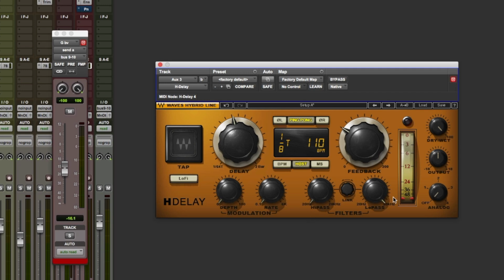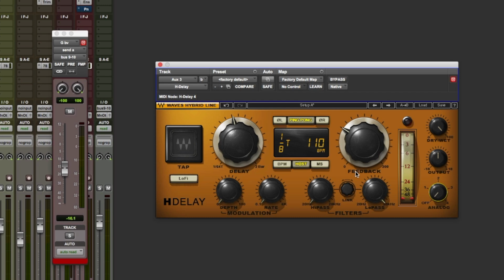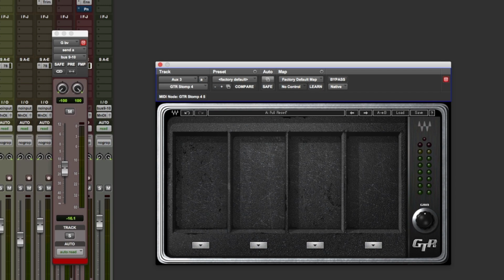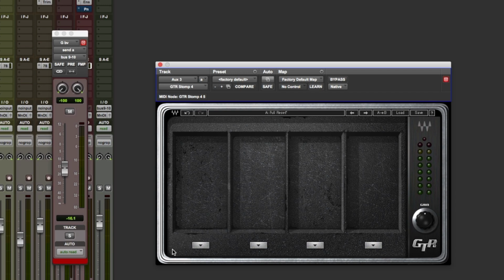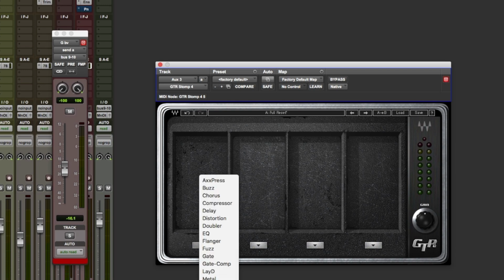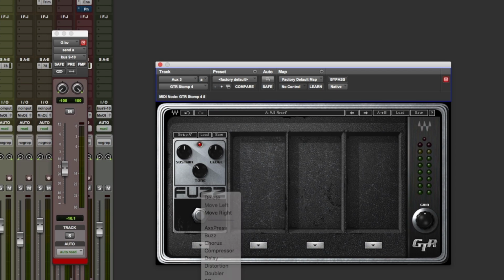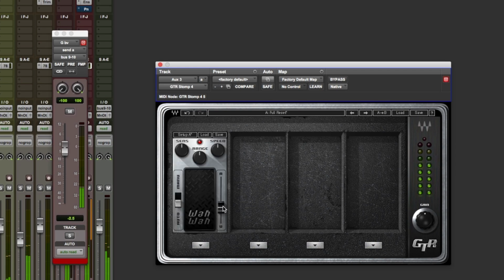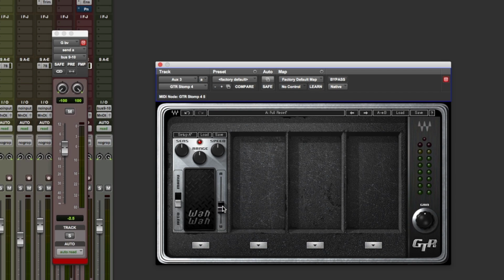Broaden Your Pallet Of Delay Effects Fast Using GT-R Stomp Boxes Inserted Before Delay Plug-ins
In this free video tutorial, brought to you with the support of Waves, we show you a super simple way of unlocking your go to delay plug-in effects giving you a broader pallet of textures and sounds to mix with using an instance of Waves GT-R stomp boxes inserted before Waves H-Delay.

This is a great way to add interest to your delays. In this video we demonstrate how to apple fuzz, octaver and wah on delay feedback.